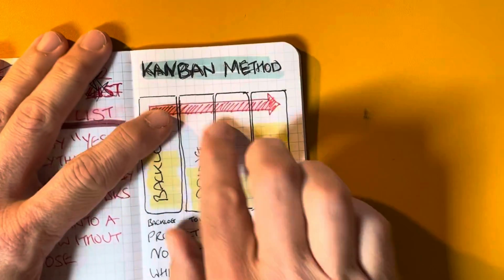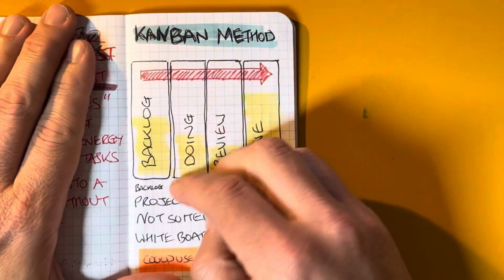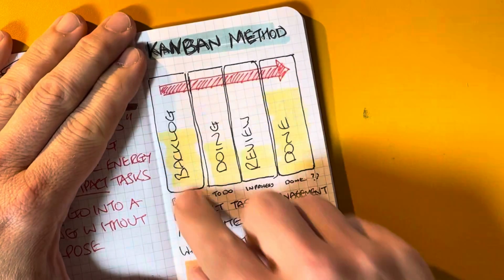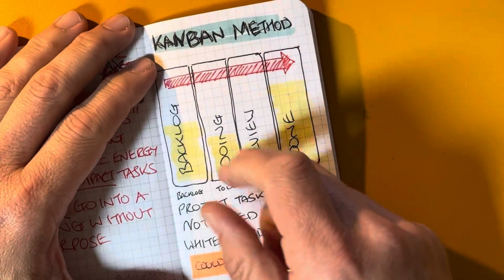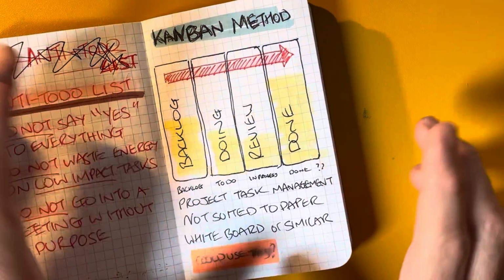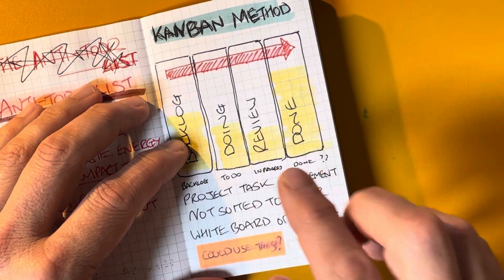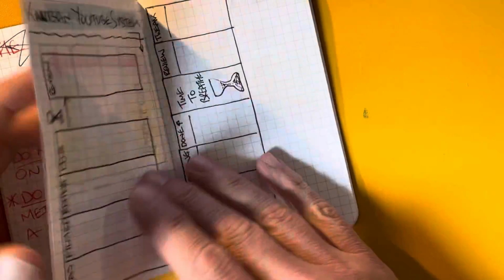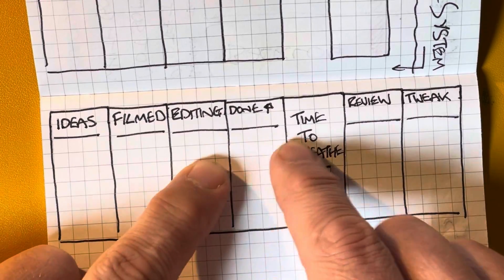Pocket Notebook Project Tracking System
I’m not sure if this is a good idea or it’s already been done before, but I quite like this way of organising tasks in a notebook. Tasks that will move, or be deleted perhaps, maybe they could even shift back-and-forth in a timeline I don’t know what do you think? ￼

Time to plan a YouTube Notebook System